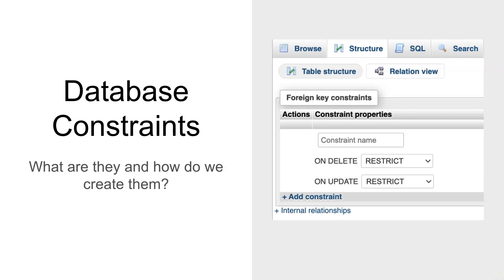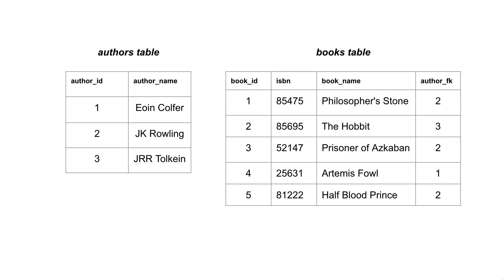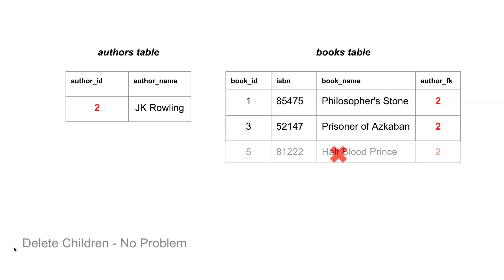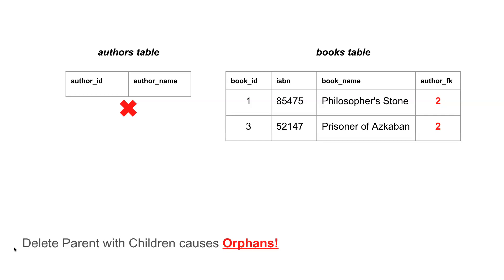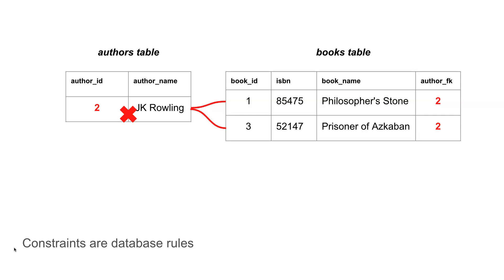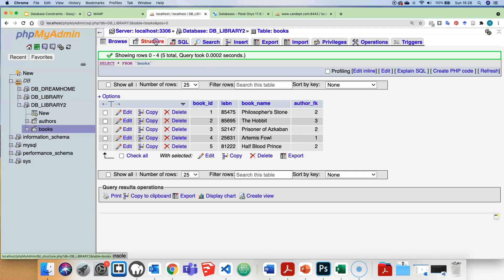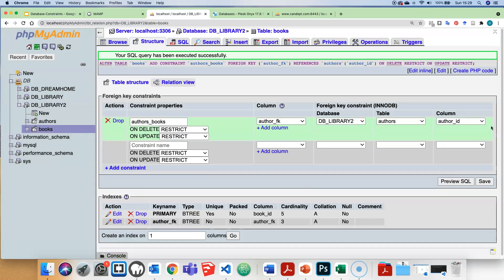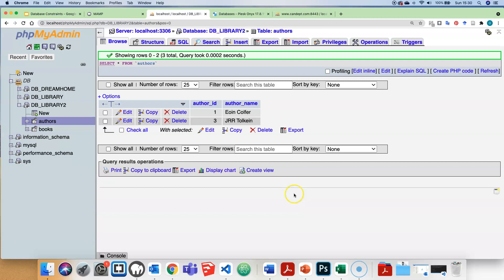Database Constraints - What they are and How to use them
Once you've gotten used to setting up tables and relating them together using primary and foreign keys you've reached a major milestone.

However if you share your database with colleagues or users without any safety measures, you're leaving your database open to problems. Especially when it comes to managing your data and keeping the integrity of your database intact!

In this tutorial we get into parent and child relationships - and how you don't want to leave any children in a database as orphans by deleting the parent record! We can prevent this form happening by putting rules or database constraints in place.

After I've gone through the theory I then move onto create a constraint in a sample database through phpMyAdmin. I also show the SQL statement needed if you're working with another relational database.